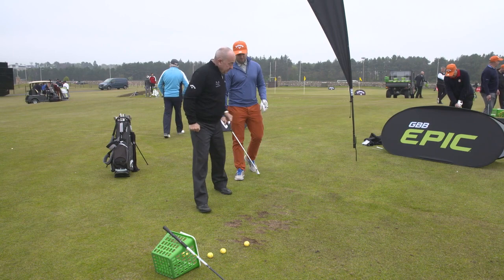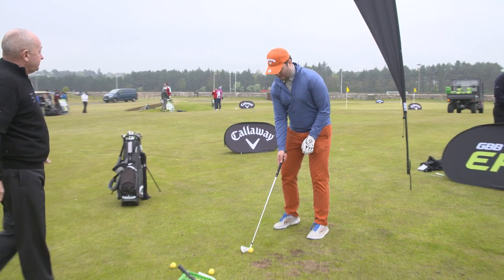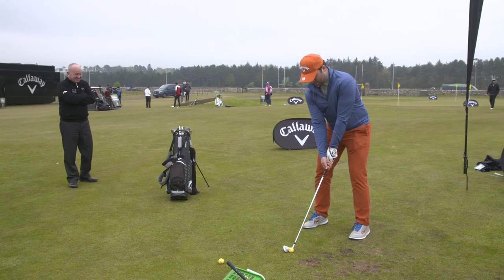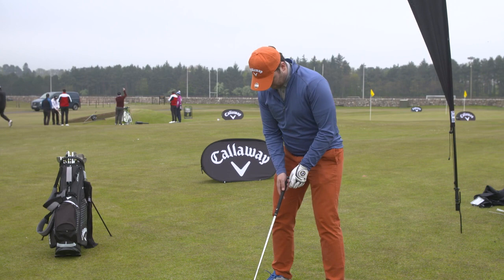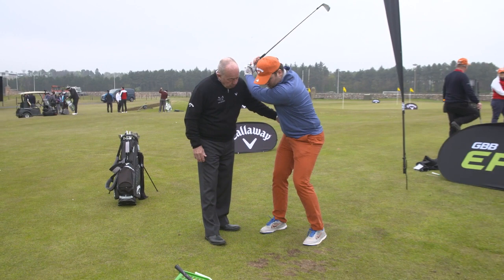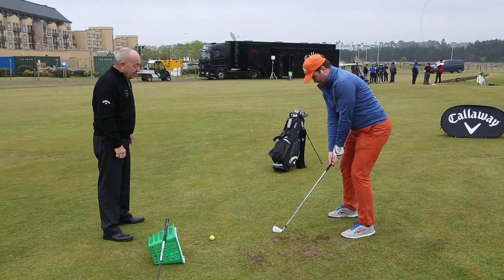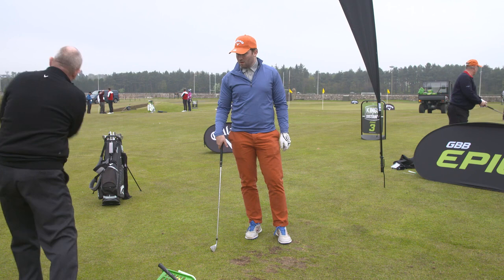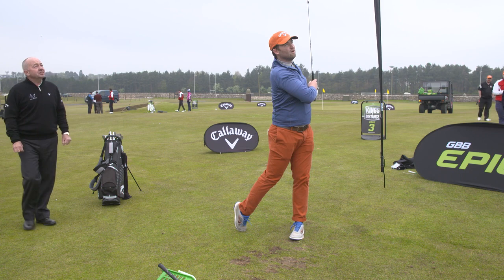Timing your strike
Allowing your body to work in unison throughout the swing will lead to better ball striking. Denis Pugh told Blair Stuart that by timing his turn through the ball better, he would start to hit the ball more consistently.